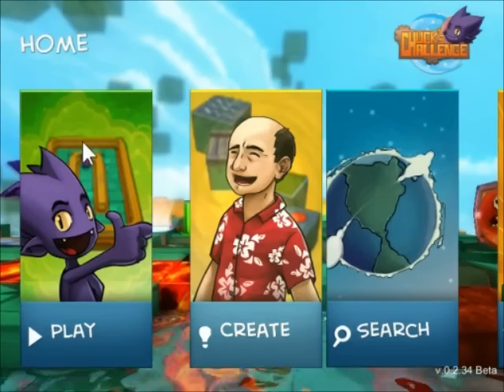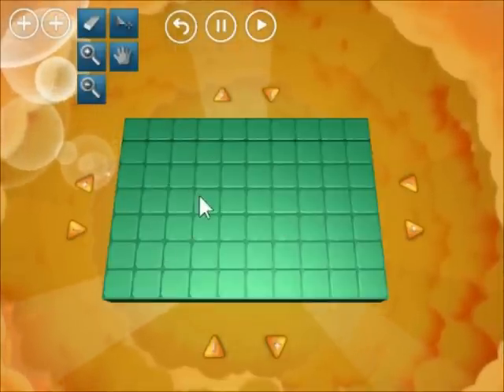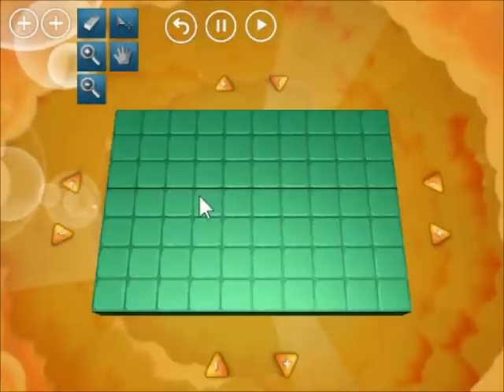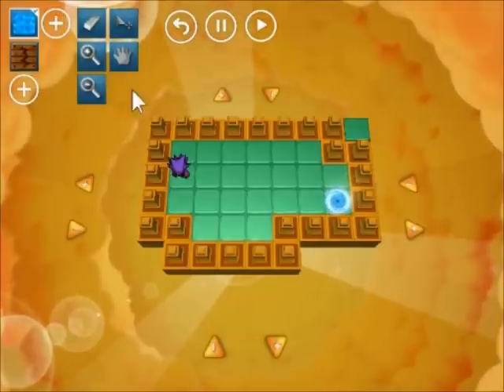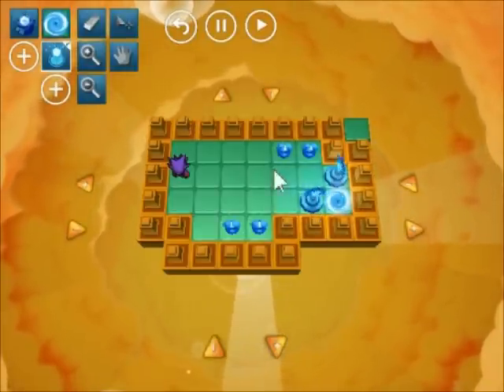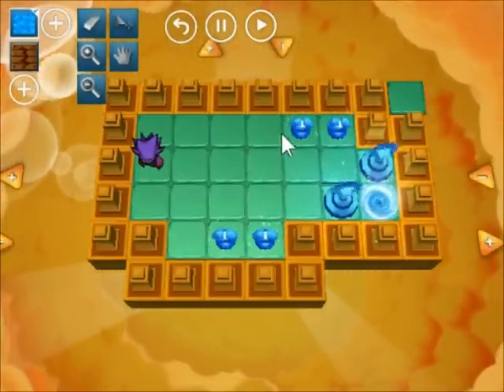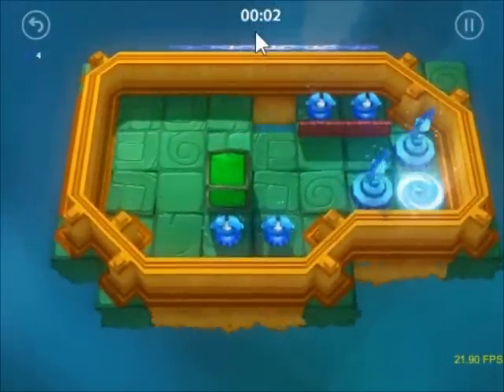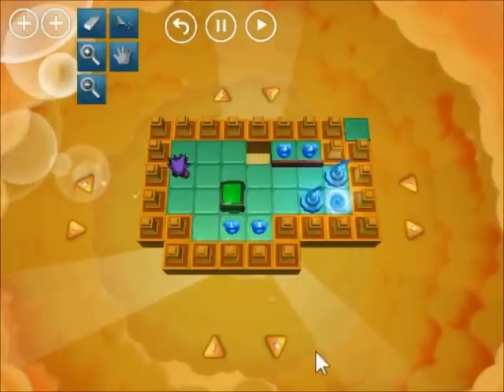Introduction to Chuck's Challenge Create Mode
This video introduces you to the new level design mode in Chuck's Challenge. Using the create mode, you can make, play, and share your own, customized, Chuck's Challenge levels!